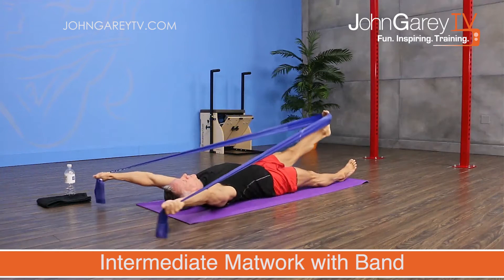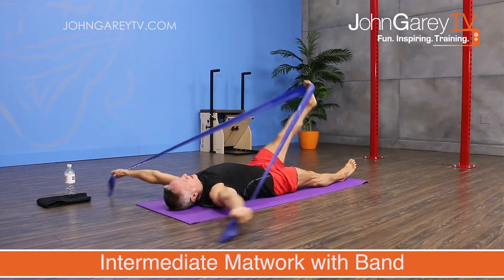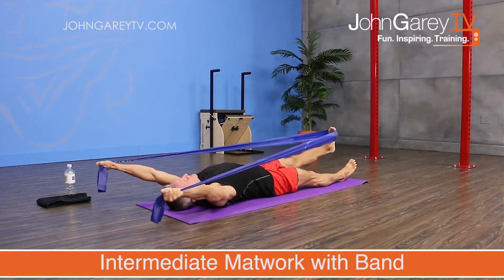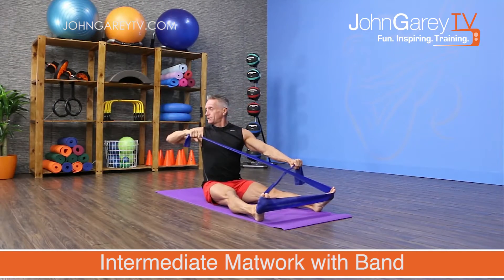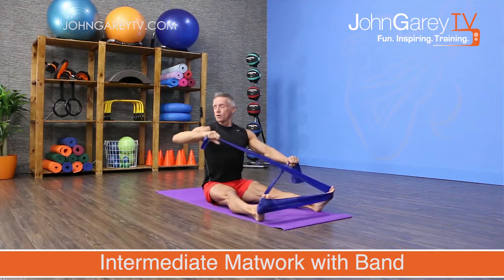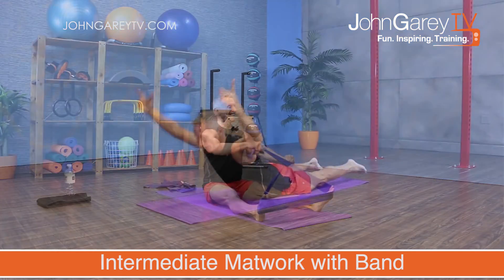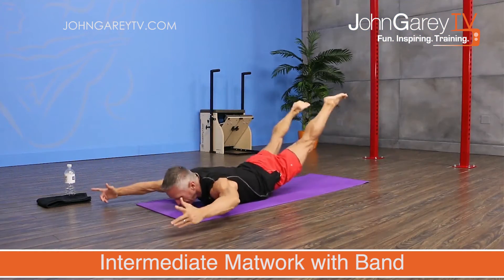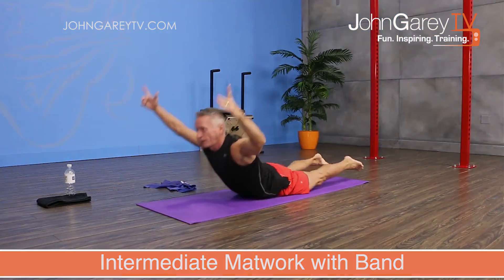Intermediate Matwork with Band Preview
This Mat workout is intermediate level and uses the resistance band to add strength and mobility exercises for the arms and legs.  There are some exercise with no props and some with the band.  I love using props to enhance a workout, but I rarely use one prop the entire time.  I find it's better programming (most of the time) to use a prop sometimes and then use just your body weight other times.  With the band, that means that you give your grip / forearms a break every once in a while.  It also means that you can get more strength work for the periphery with the band.  I hope you enjoy with fun and challenging workout. To check out this workout, visit JohnGareyTV.com!